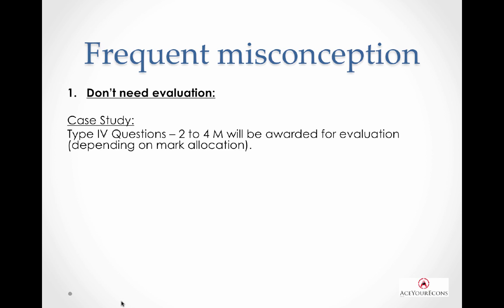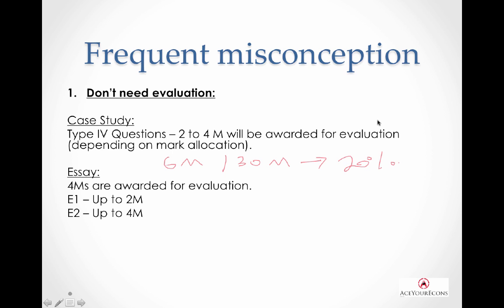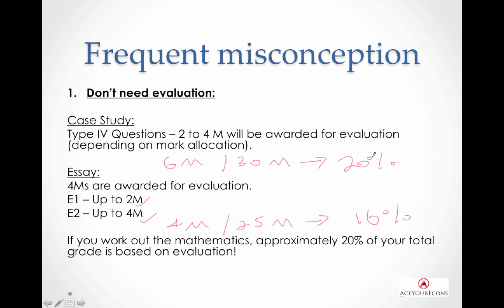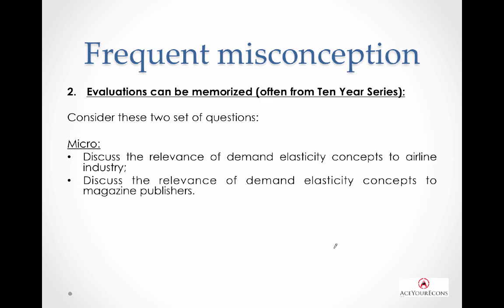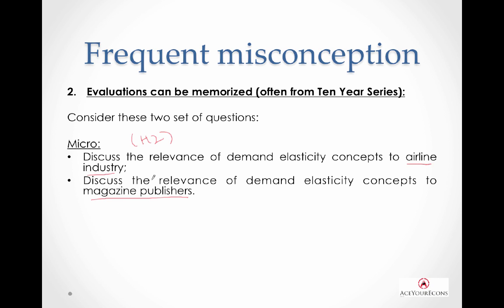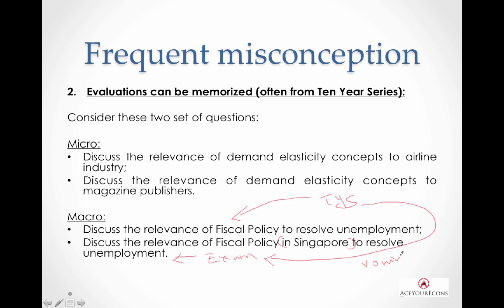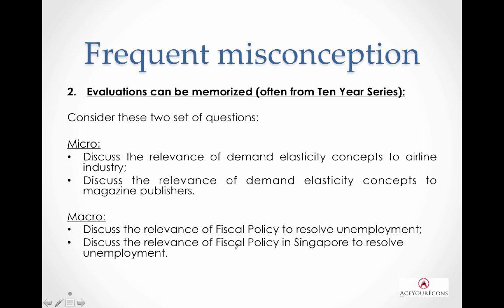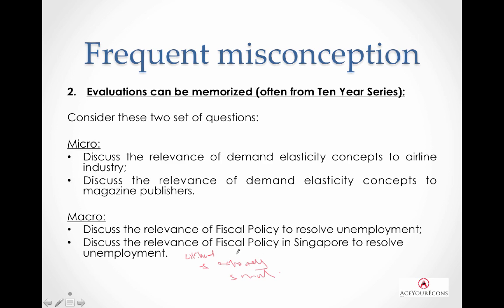Evaluation Workshop - Frequent Misconceptions of Econs Evaluation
In this video, we will be examining the frequent misconceptions of evaluation skill set in A level Econs!

If you are keen to find out about the full suite of online workshops, please enquire